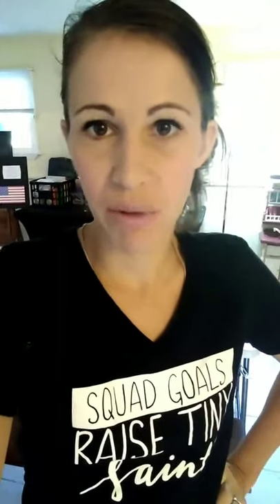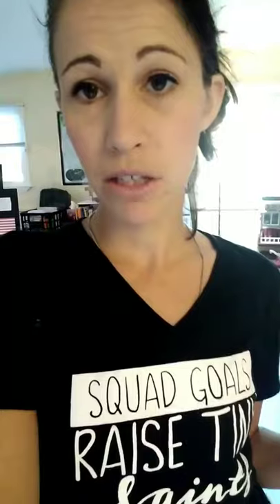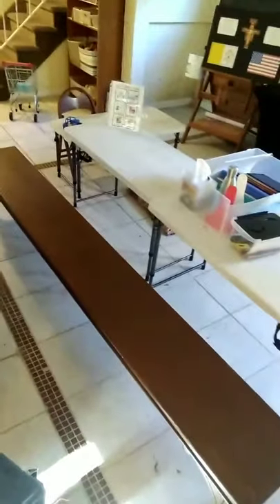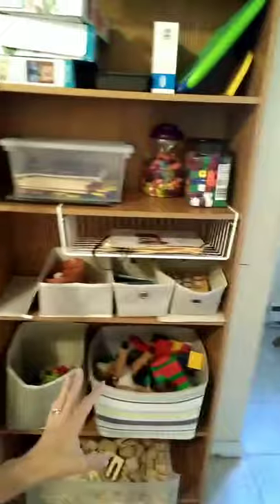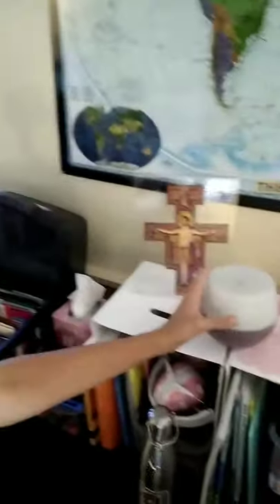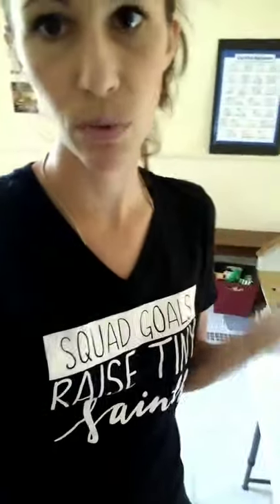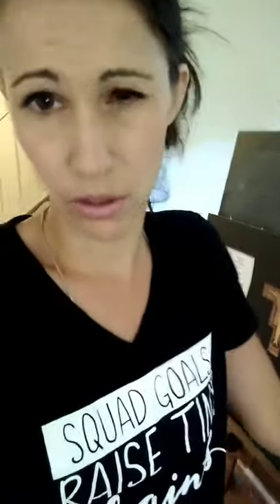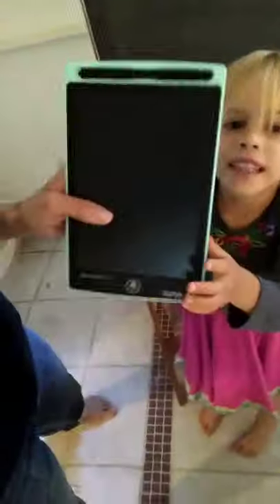Homeschool Tour Part 1 - One Room Schoolhouse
Homeschool Tour - Day 1: One Room Schoolhouse

Check out our "One Room Schoolhouse" homeschool area and learn about our morning routine.